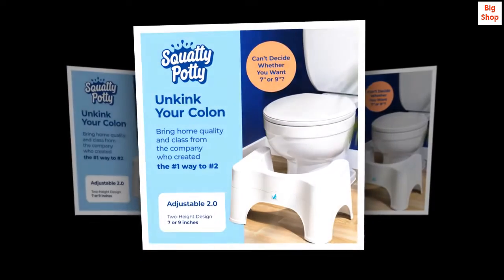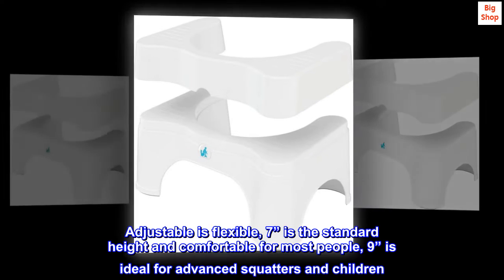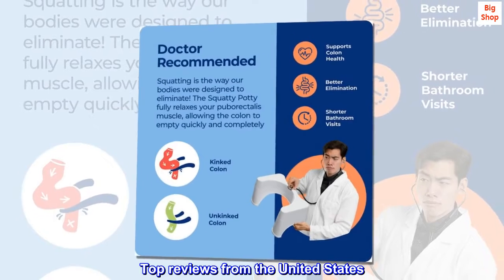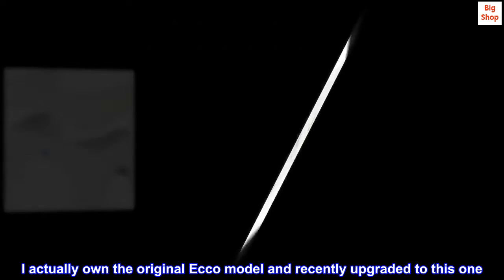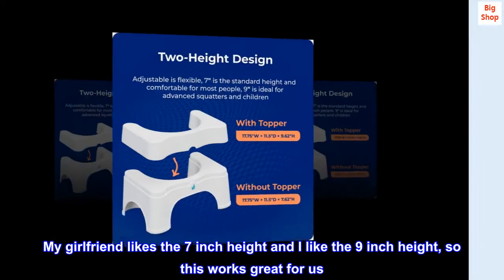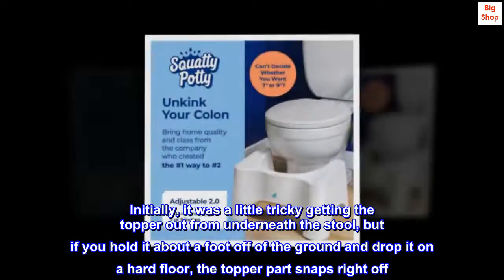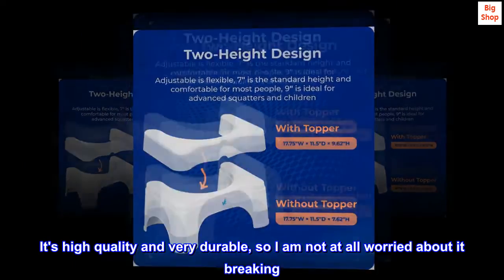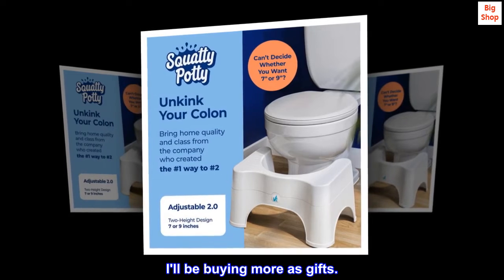Squatty Potty The Original Bathroom Toilet Stool - Adjustable 2.0, Convertible to 7" or 9" Height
Doctor recommended
Helps you mimic a natural squat to properly align your colon
More complete & easier elimination
Life-changing health benefits. Great for preventative care
Adjustable is flexible, 7” is the standard height and comfortable for most people, 9” is ideal for advanced squatters and children
Featured on Shark Tank and Howard stern
Made with durable, easy to clean, polypropylene
Top reviews from the United States
It works perfectly and it's adjustable!
I love this Squatty Potty. I actually own the original Ecco model and recently upgraded to this one. It's much smaller than the original and fits under the toilet with plenty of extra room. AND the height is adjustable! It comes with a 2 inch topper if you need the extra lift. My girlfriend likes the 7 inch height and I like the 9 inch height, so this works great for us. If you don't need it the extra lift, the topper clips underneath the stool itself and you don't even see it. Initially, it was a little tricky getting the topper out from underneath the stool, but if you hold it about a foot off of the ground and drop it on a hard floor, the topper part snaps right off. It's high quality and very durable, so I am not at all worried about it breaking. It works perfectly and arrived on time. Overall, I am very happy with this purchase. Oh, and it comes with an "I pooped today" button! Made me laugh. I'll be buying more as gifts.